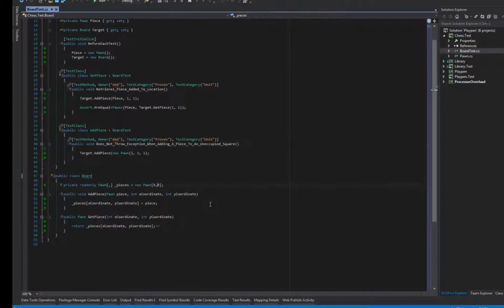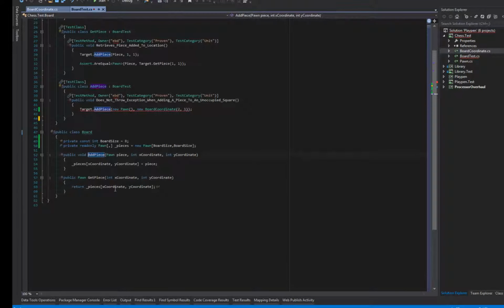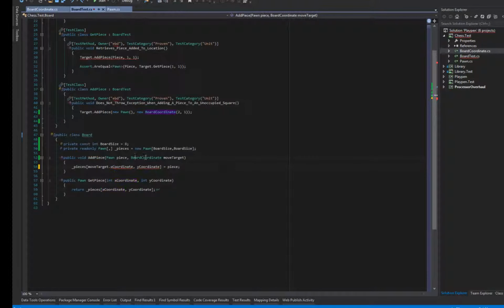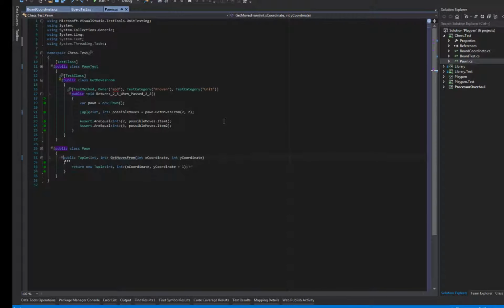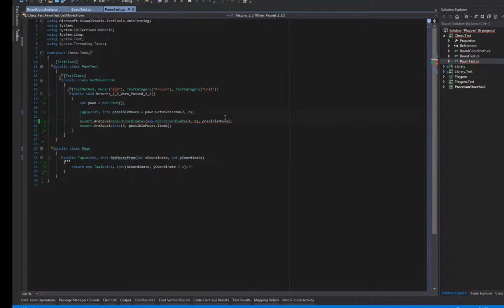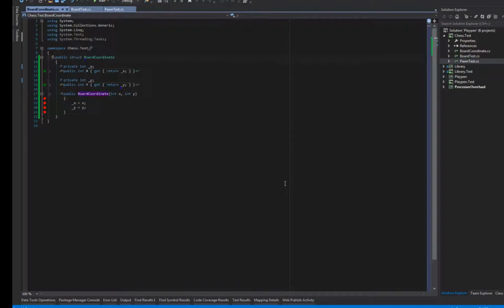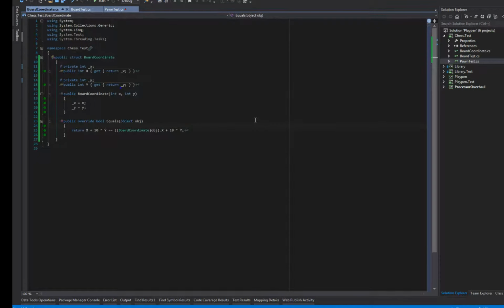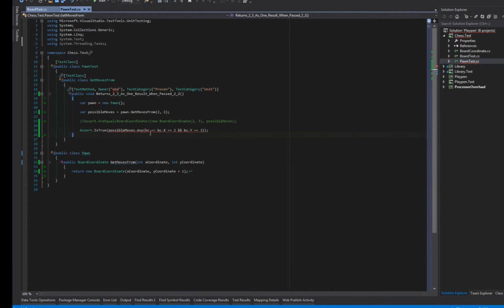Test Driven Chess: Playing Chess using Test Driven Development (TDD)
There is no shortage of books or even videos about how to get started with test driven development (TDD), but the overwhelming majority of them focus on tiny, toy applications.  While it's not a full scale enterprise system, an engine for playing chess is a non-trivial problem space, and Erik Dietrich, the author of "Starting to Unit Test: Not as Hard as You Think" takes you through how he might solve it using TDD.